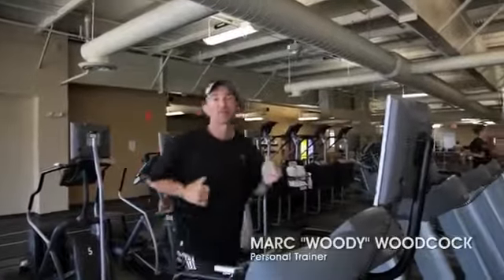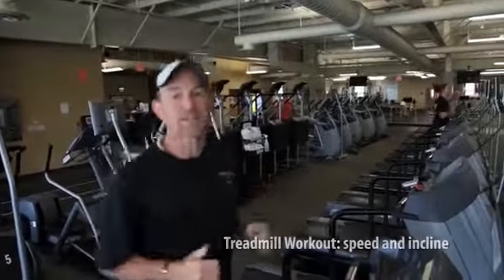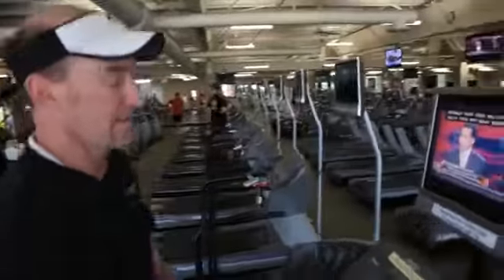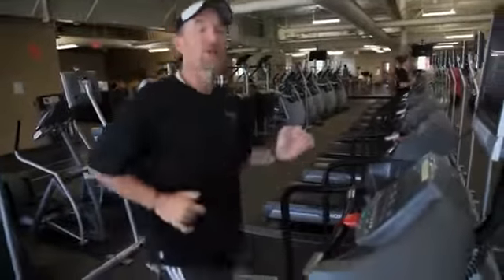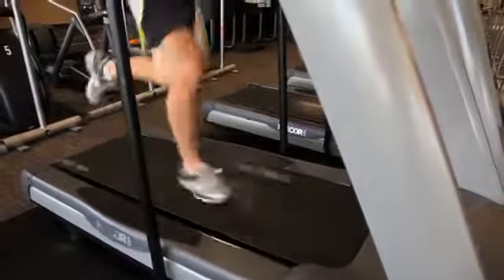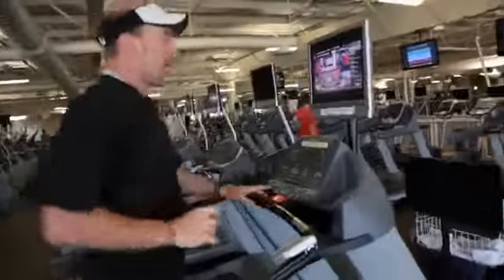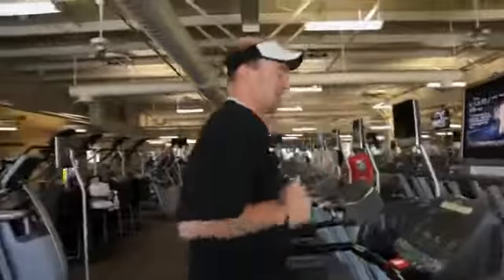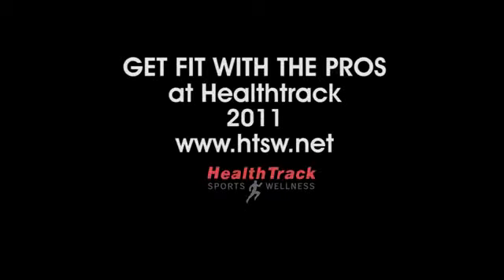Get Fit with The Pros at HealthTrack: Treadmill Speed & Incline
HTSW Personal Trainer, Marc "Woody" Woodcock gives you some tips on making that treadmill workout more exciting with incline and speed.